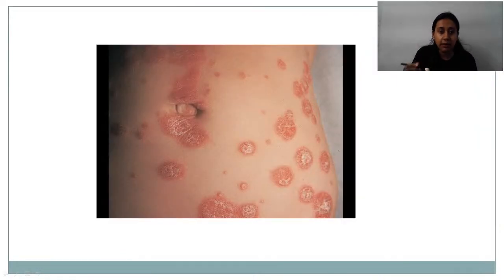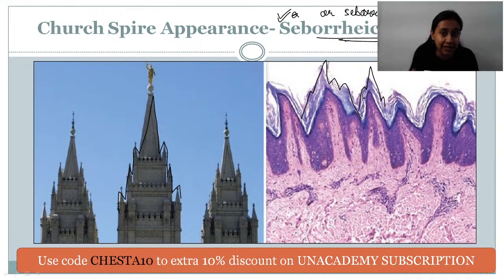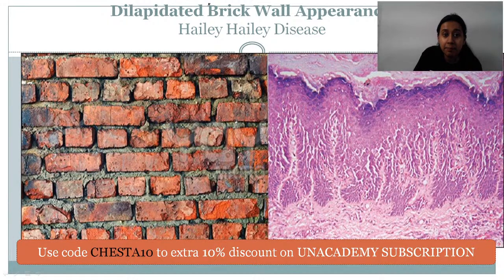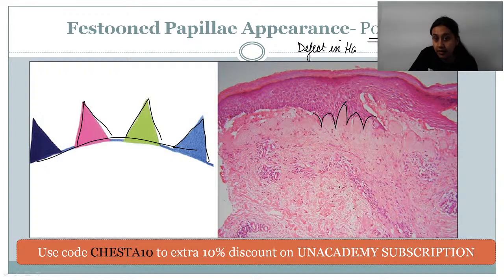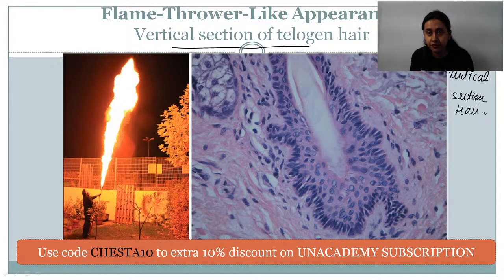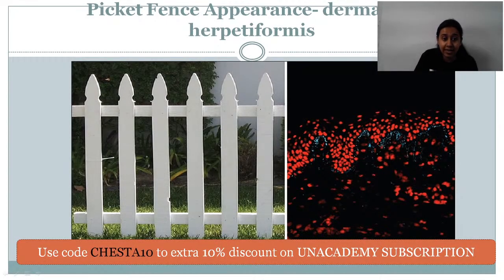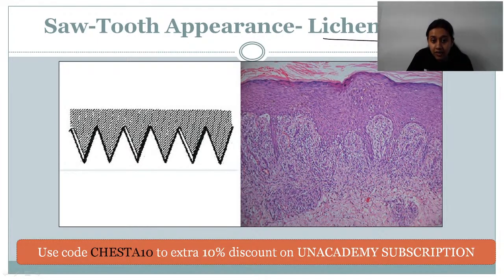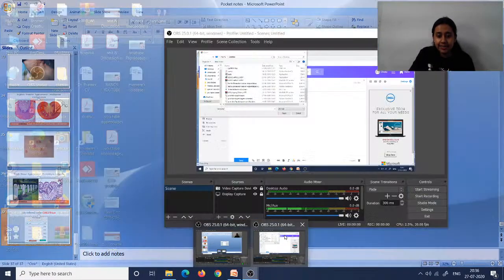Last look high yield points in Dermatology with Dr. Chesta Agarwal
In this session, Dr. Chesta Agarwal will be discussing about some important high yield topics and mcqs from dermatology. This session will be helpful for the students appearing for NEET PG, AIIMS PG, PGI, JIPMER medical entrance examinations

Dr. Chesta Agarwal, and more top educators are teaching live on Unacademy NEET PG.

Unacademy Plus Subscription Benefits:
1. Learn from your favorite teacher
2. Dedicated DOUBT sessions
3. One Subscription, Unlimited Access
4. Real-time interaction with Teachers
5. You can ask doubts in the live class
6. Download the videos & watch offline